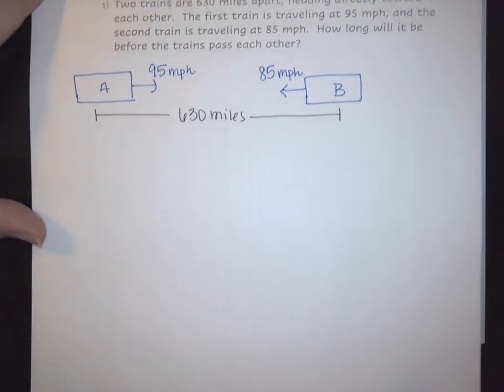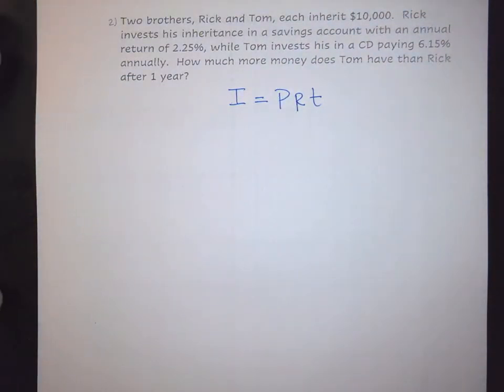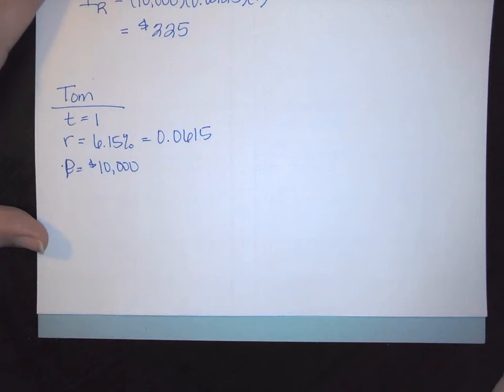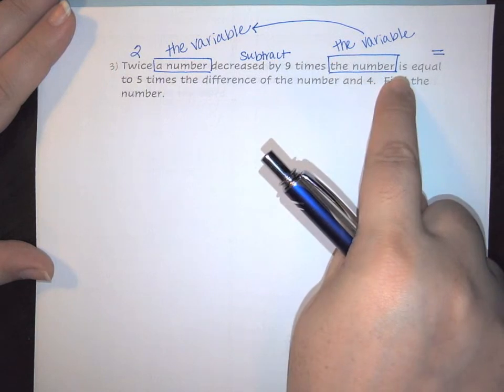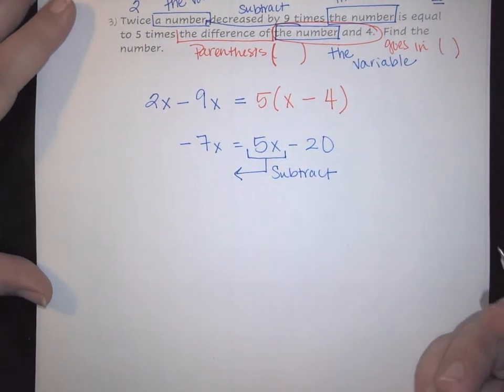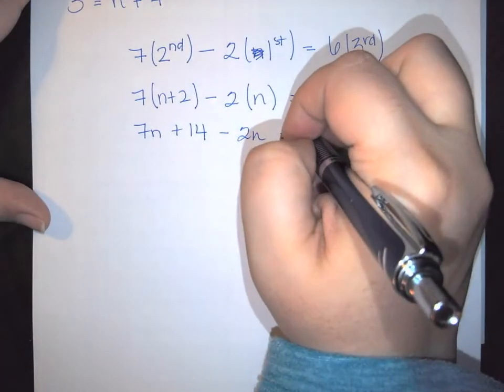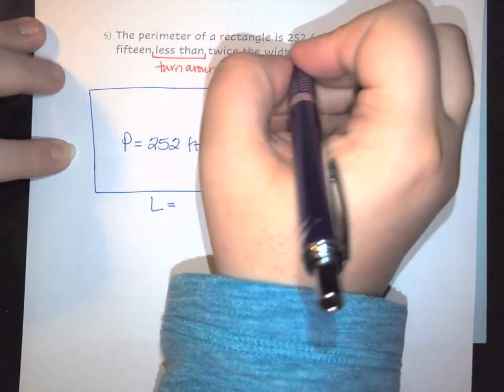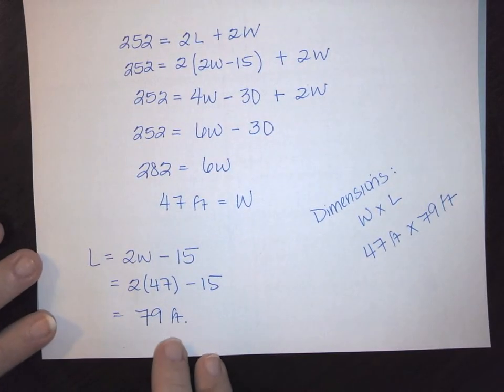Linear Equation Application Examples